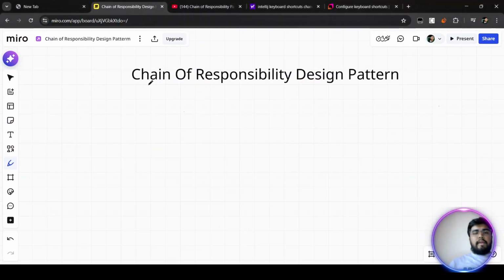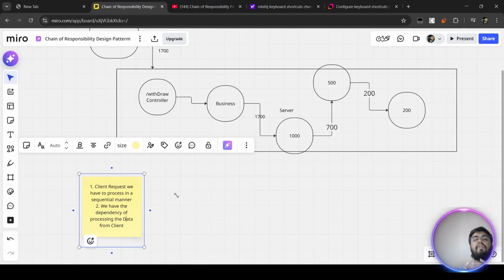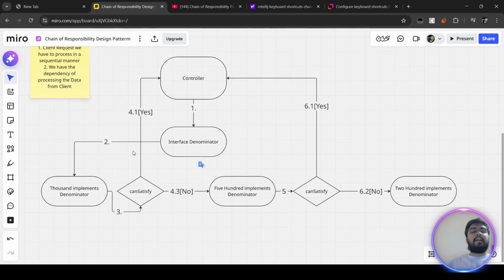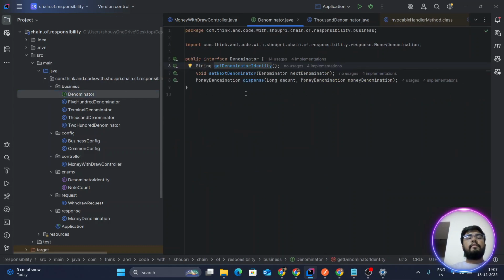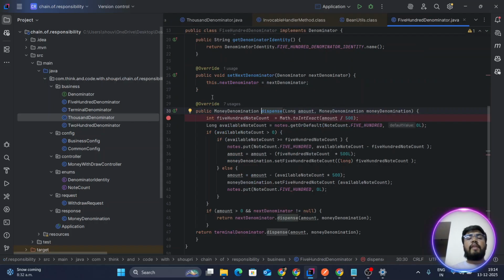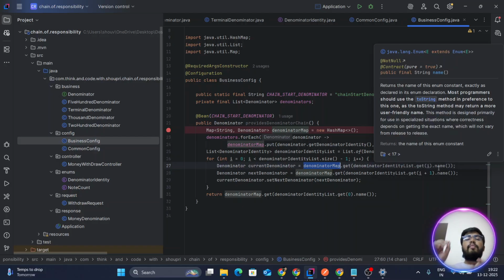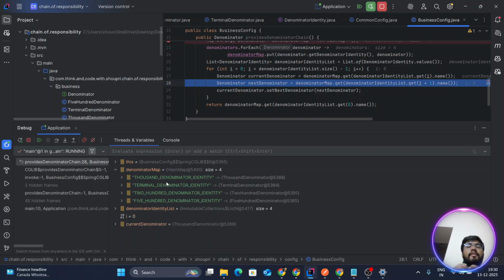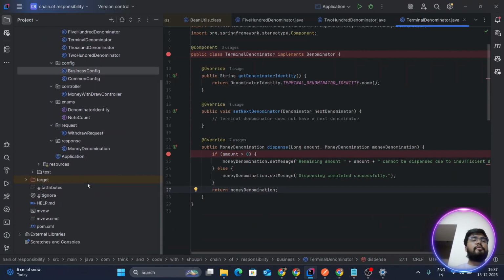Chain of Responsibility Design Pattern | ATM Withdrawal System | Spring Boot | Java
The Chain of Responsibility Design Pattern in Java is a powerful behavioral pattern that helps you decouple the sender of a request from its receiver. Instead of hardcoding a single handler, you can pass the request through a chain of handlers until one processes it.

🎯 In this video, you’ll learn:

✅ What is the Chain of Responsibility Pattern in Java
✅ Real-world use cases:
      1) Interview process approvals
      2) Code/documentation reviews
      3) Logging systems
✅ Types of chains:
      1) Chain Breaker (first one to handle it)
      2) Exactly One Handler
      3) All Handlers (broadcast-style)
✅ When to use it:
      1) You need a chain of processing steps, each responsible for a small part
      2) You want to decouple the client from the exact handler implementation
✅ UML diagram to visualize the pattern
✅ Java code example with clean, modular structure

🔍 What you’ll learn in this video:

✅ Theory & Real-World Use Case
– What is the Chain of Responsibility Design Pattern
– When and where it should be used in real projects

✅ Flow Diagram & Class Diagram
– Complete request flow explanation
– Clear understanding of handlers, chain creation, and execution

✅ Spring Boot Implementation
– ATM Money Withdrawal System example
– Denomination-based withdrawal using Chain of Responsibility

✅ Important Spring Boot Concepts
– Creating and managing the chain
– Bean initialization & dependency handling
– Best practices for scalable design

✅ End-to-End Debug Walkthrough
– Server startup and bean initialization
– Request flow from Postman API call
– Step-by-step debugger walkthrough
– Complete chain execution and response flow

This video is perfect for Java developers, Spring Boot developers, and interview preparation for Design Patterns & System Design.

If you found this video helpful:

💬 Comment if you want more real-world implementations or interview-focused explanations

Happy Coding! 🚀